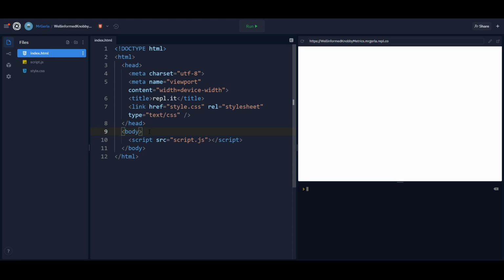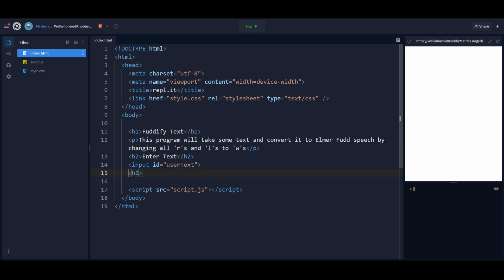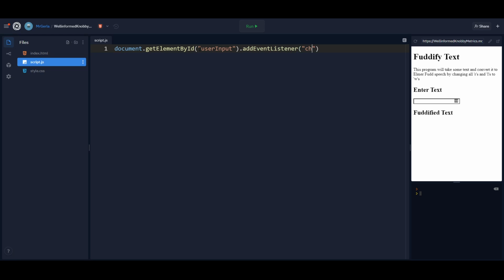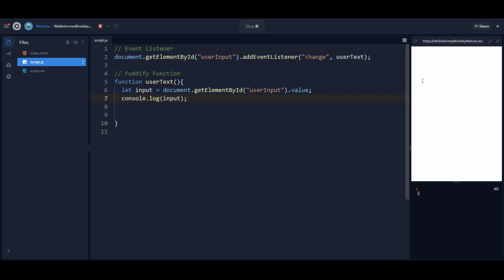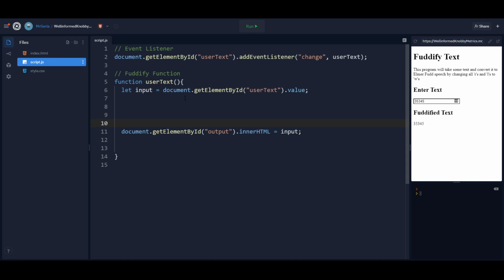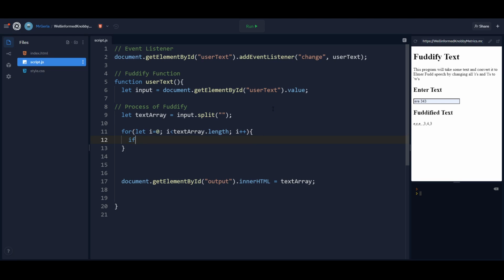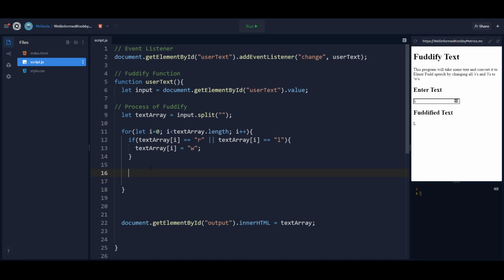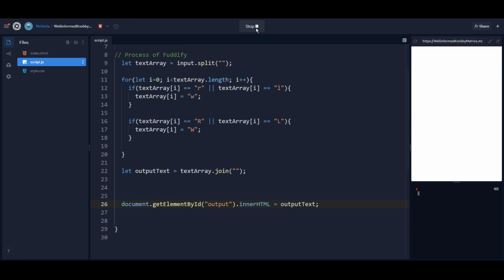JS Class Example Fuddify Text